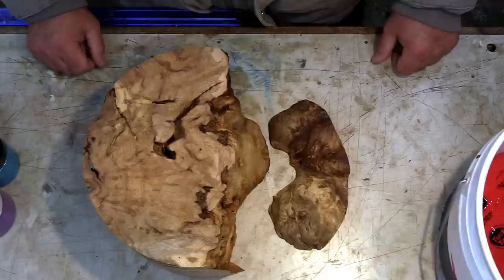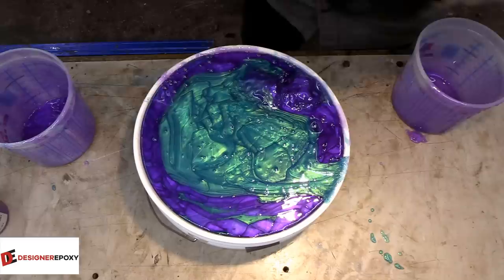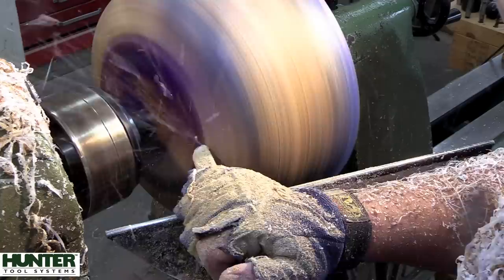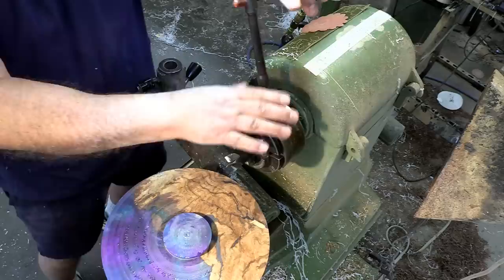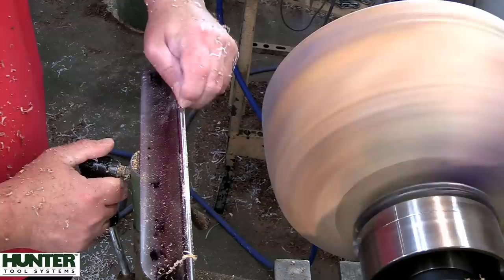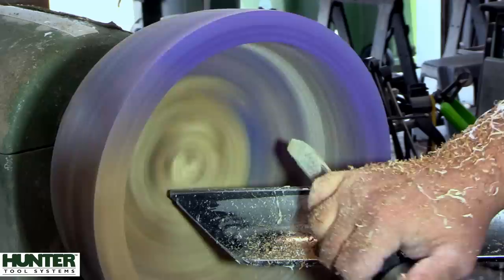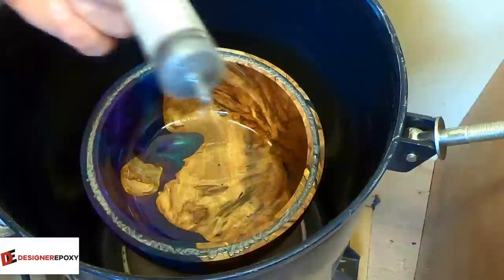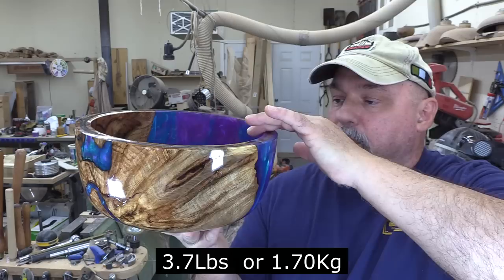Woodturning - Not Your Traditional Wedding Bowl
Woodturning -  In this video I make a very unique wedding bowl for Jacquei and Alex out of maple burl and resin. I will show how to calculate resin using the rice method and we will also do some coring.

If you want to send something me, send it to:
Sprague Woodturning
652 Rantz Rd
Petawawa, ON Canada
K8H 2W8

 Drill Brush
1 Gallon resin mixer
3ml Disposable Plastic Transfer Pipettes, used to transfer CA glue and pigment to work piece.
Starbond Adhesives
Timber check moisture meter
Scotch Brite Hand Pads
0000 Steel wool
Soapstone carving blocks
Pen I use, Pilot V5 0.5mm tip, Black
¾” spindle roughing gouge
UC Coatings End Grain Sealer
Pressure Pot for Casting by California Air Tools

Drill Brush
1 Gallon Resin mixer
Crown Pro Turning Parting Tool